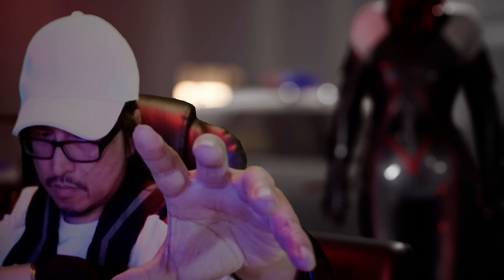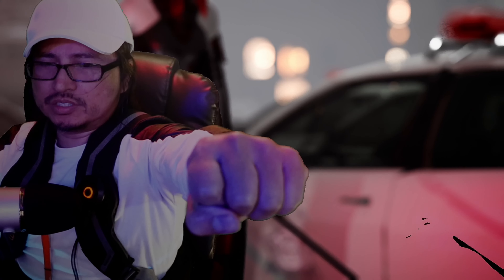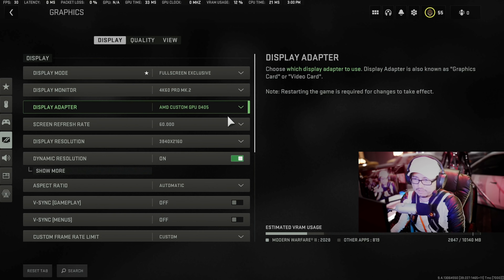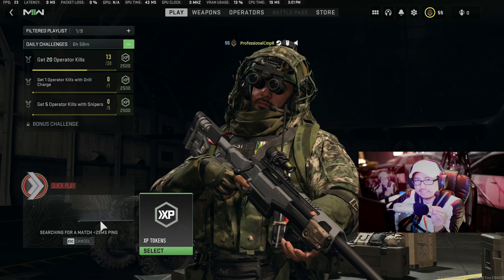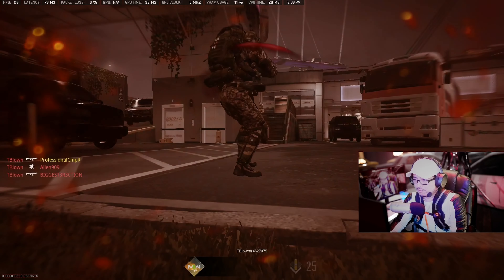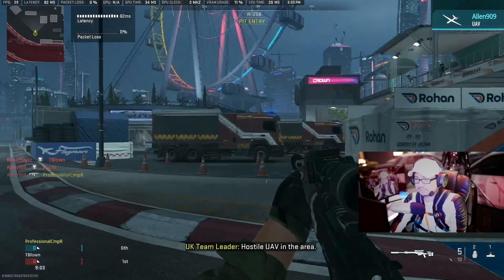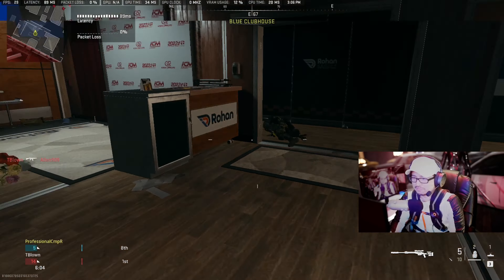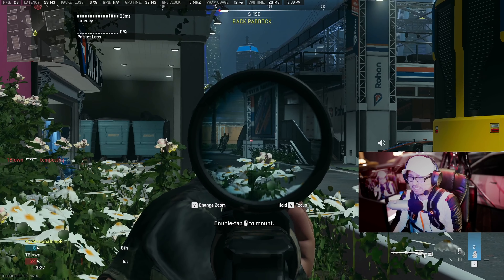Can Steam Deck Run 4K Modern Warfare 2?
Streaming on Steam Deck.
Settings:
VRam Set to Highest 4GB On Steam Deck Bios.
Render Resolution at 720.
Dynamic Resolution On.
On Demand Texture On.
Turn Everything Off or set to Min or Low.

Steam Deck with Windows 11 Pro Installed, OBS studio simultaneous recording and live streaming to Youtube 720P.